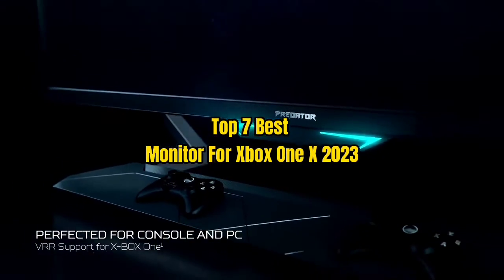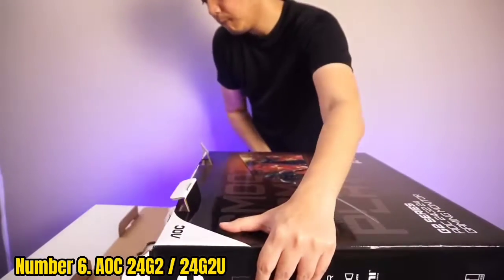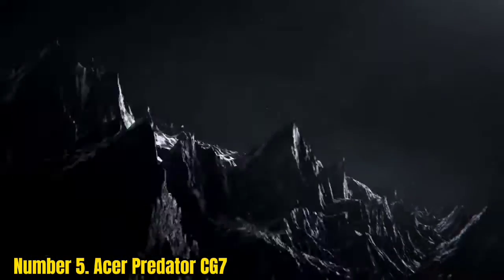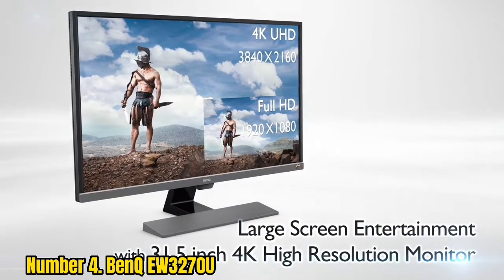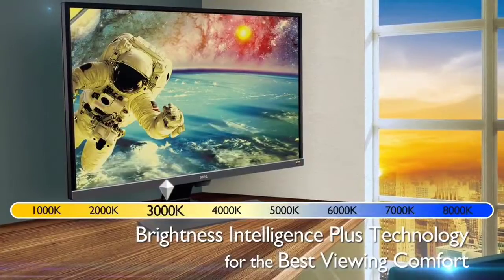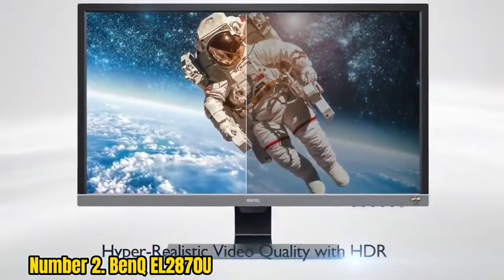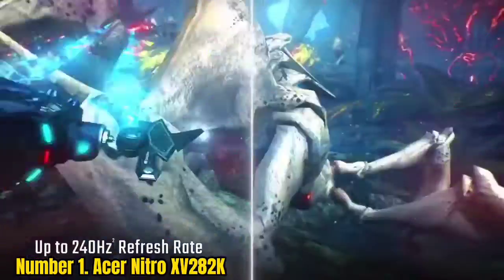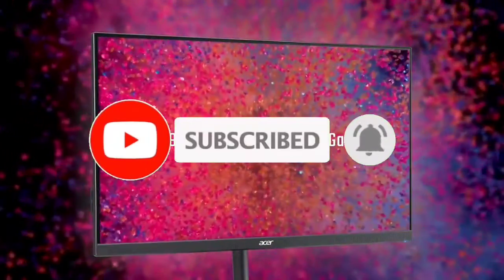Top 7 Best Monitor For Xbox One X 2023